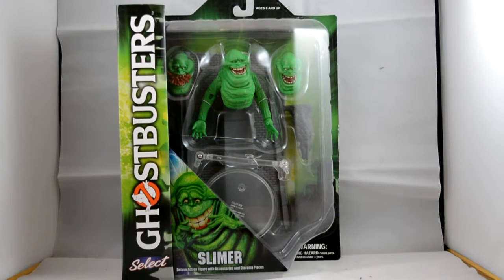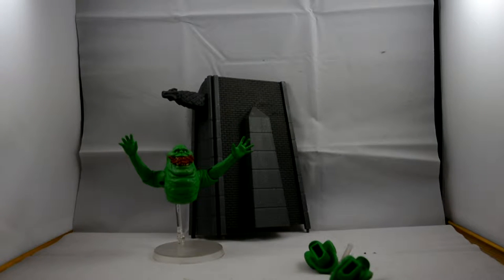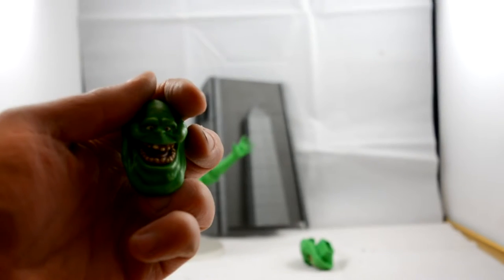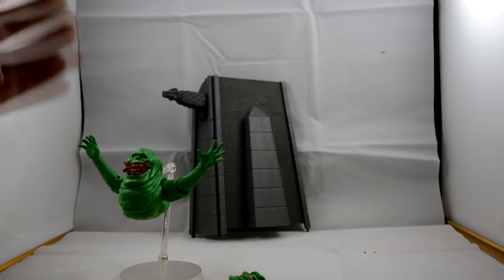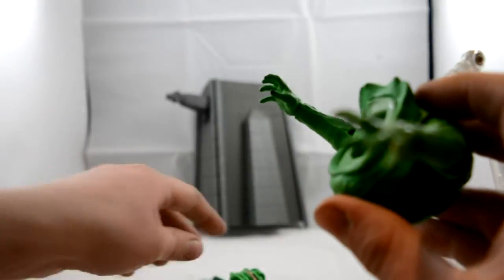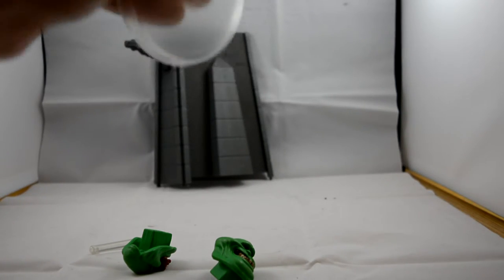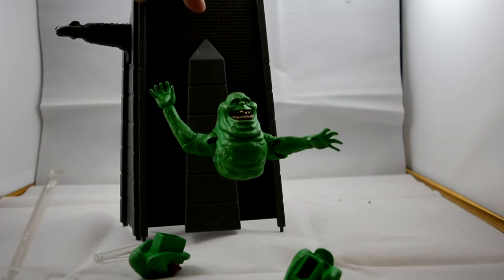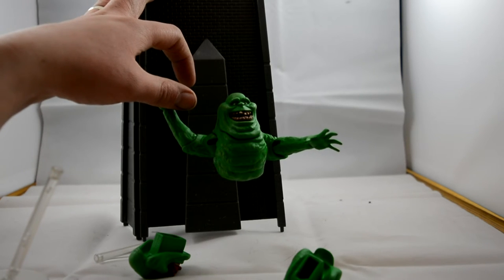Diamond Select Ghostbusters Slimer Review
Here is a look at the last figure in wave 3 of Diamond's Select Ghostbuster's figures. This is one of the figure's I was looking forward too the most, I love slimer and think this is a brillaint figure, shame doesn't come with much.